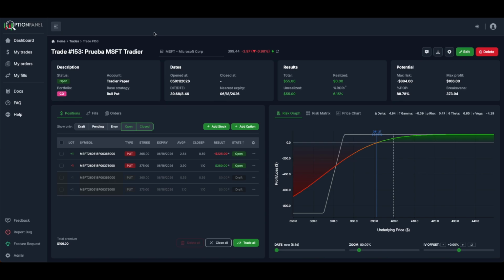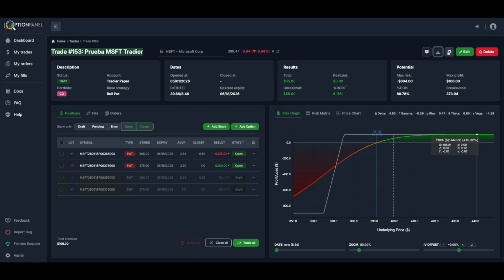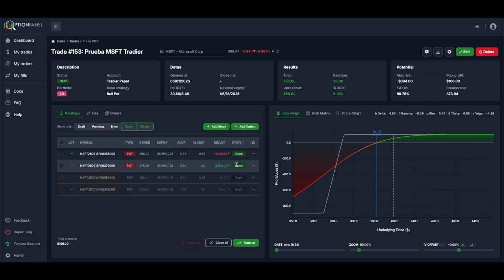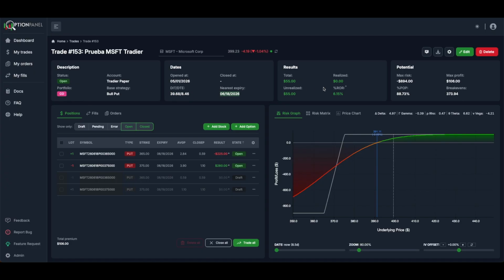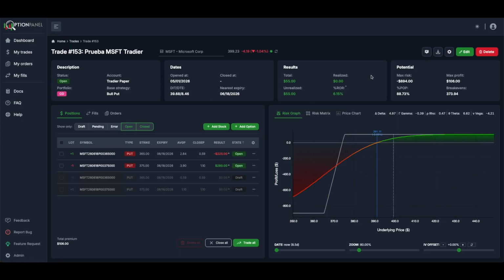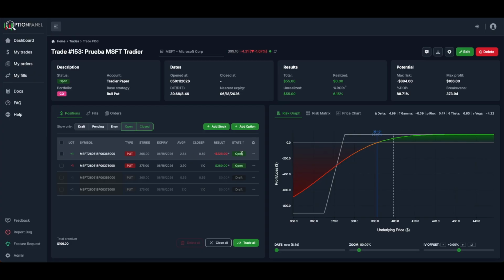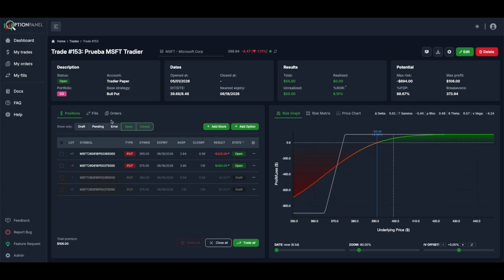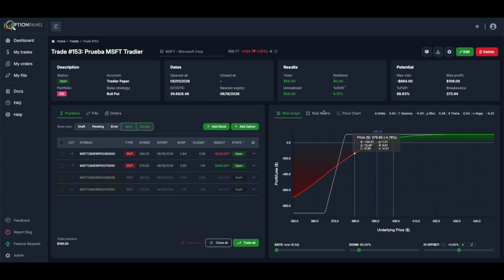Trade dashboard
In this tutorial, you'll get a complete walkthrough of the trade detail view in Option Panel — the main panel for monitoring and managing an individual trade in real time.
We'll cover the trade header and action buttons, the four summary cards — Description, Dates, Results, and Potential — and how to read the positions table, including how to filter by status and use the per-position menu options.
We'll also show you how to switch between the Positions, Fills, and Orders views, and introduce the risk graph panel covered in depth in a separate video.